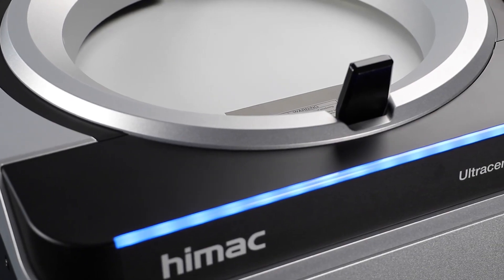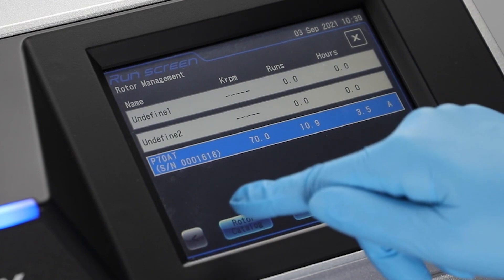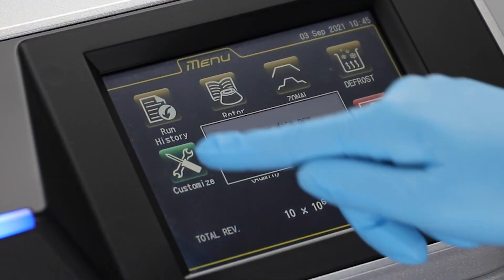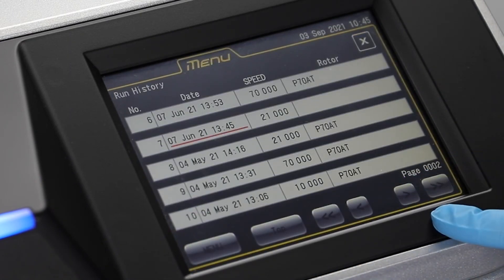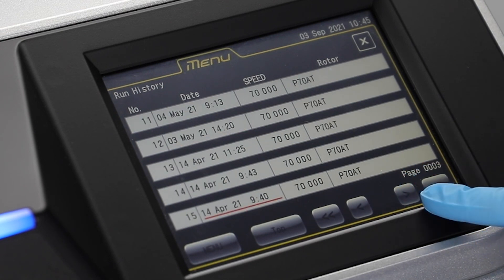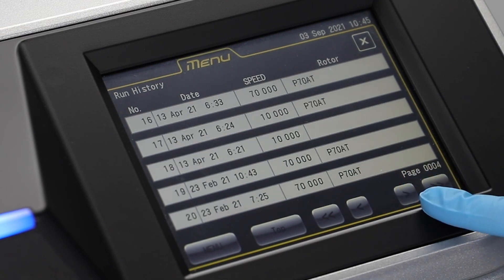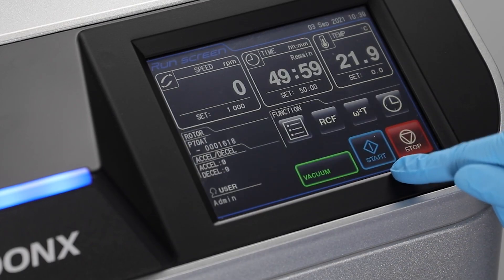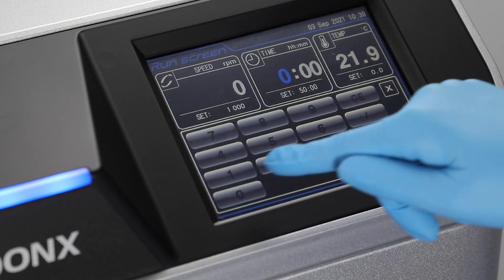Eppendorf Ultracentrifuges – A User’s Perspective Part 2 | What Differentiates Eppendorf Centrifuges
Eppendorf expanded the centrifuge portfolio from micro- and multipurpose centrifuges to the high-speed centrifuges and ultracentrifuges. Meet the Eppendorf Ultracentrifuges from a user’s perspective. Kevin Tointon is a lab equipment specialist and an engineer, who has been working with ultracentrifuges for 30 years. Kevin talks about key considerations such as safety, regulatory, ease of use, rotor life and design while choosing an ultracentrifuge.

Volume 2: What differentiates Eppendorf ultracentrifuges in the market?

Centrifuges particularly can be challenging as user-friendly and safe operation is crucial. Therefore, the flagship of our ultracentrifuge portfolio has been designed to make ultracentrifugation as safe and convenient as possible. With speeds of up to 803,000 × g (100,000 rpm) *, it is the optimal solution for the separation of nucleic acids, proteins, protein complexes, vesicles and viruses, just to name a few. Benefit from the automatic Rotor Life Management System (RLM), which digitally tracks rotor run times, eliminating the need for manual logs. The intuitive, front-facing touchscreen user interface with user management and documentation functions will support GxP/GLP compliance. The frontal LED strip completes the design and lets users see the status of the device from the distance at a glance.